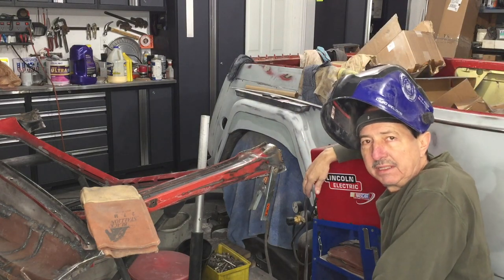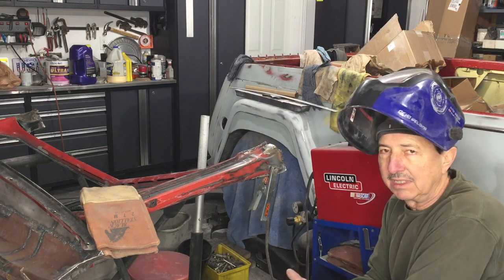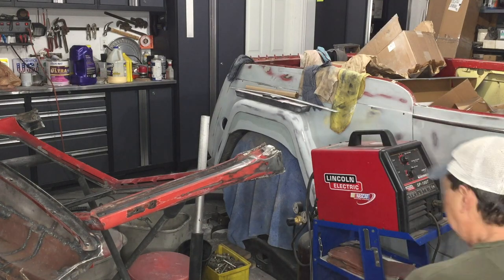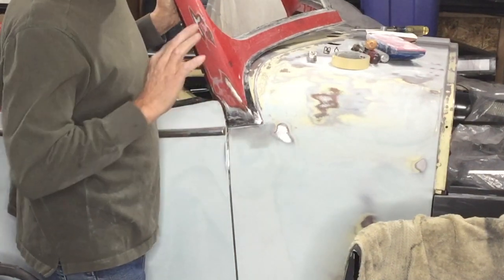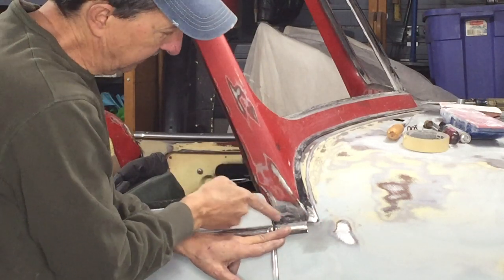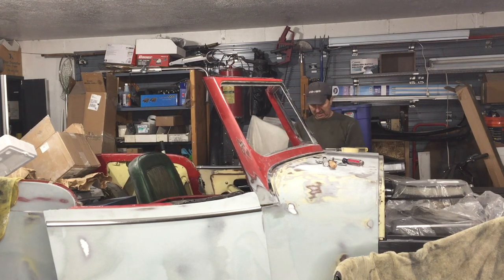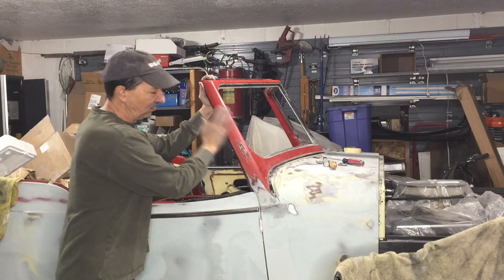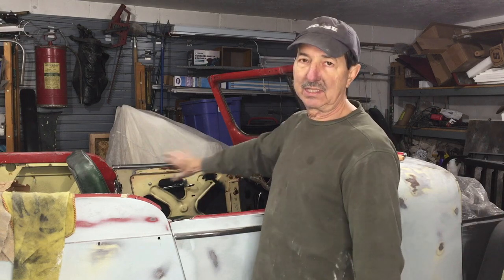The Typical ,Terrible Fit. Jeepster A Pillar To Cowl Fitment. 1950 Willys Jeepster Hot Rod Project.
The gaps where the A pillars meet the cowl on these Jeepsters have been bad from the start. Willys factory assembly guys tired to cover it up with the stainless steel trim but it never really looked good. In this video I will fix this area the way it should have been done from the beginning.